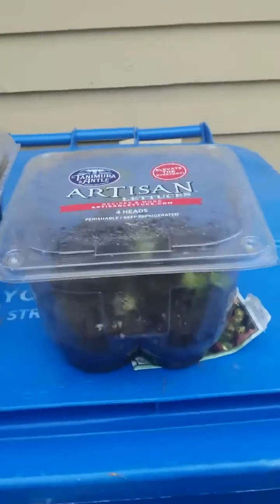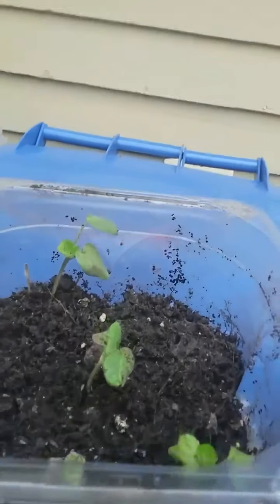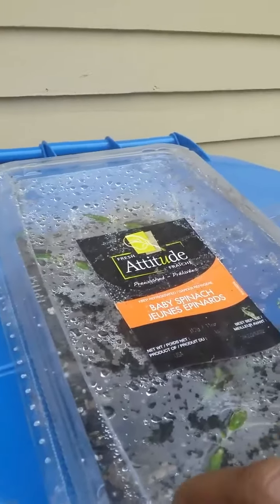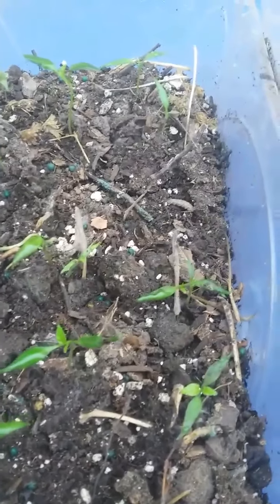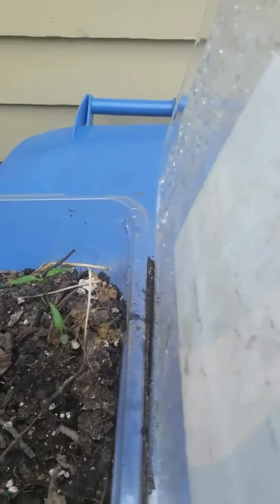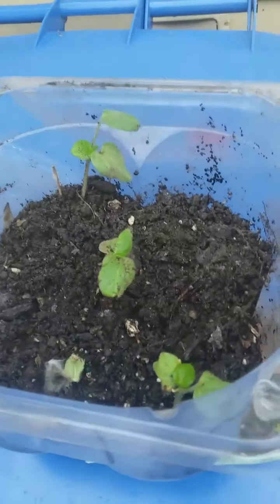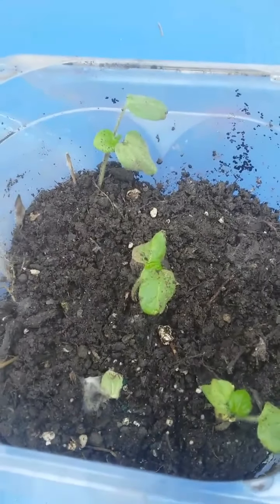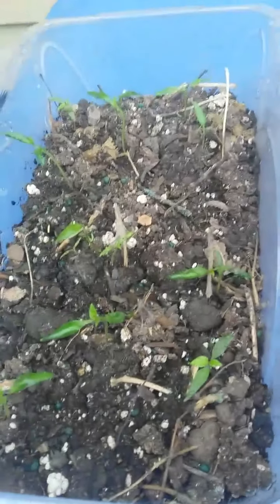Seed Journey, Part 4: Harding Off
Join Yates County Master Gardener Arlene Wilson, as she brings seedlings outside for short "visits" in preparation for end-of-the-month planting.